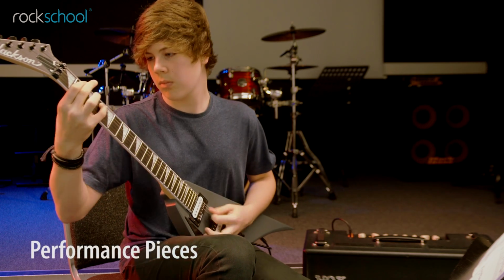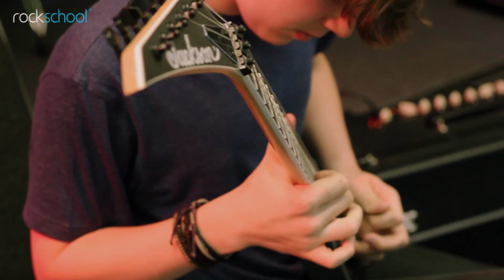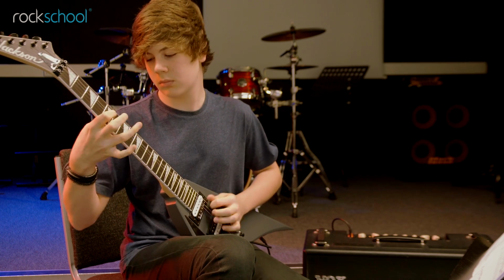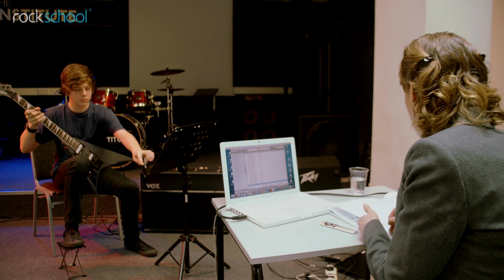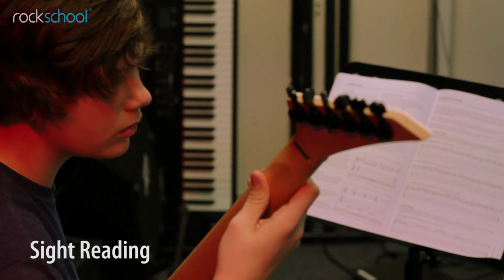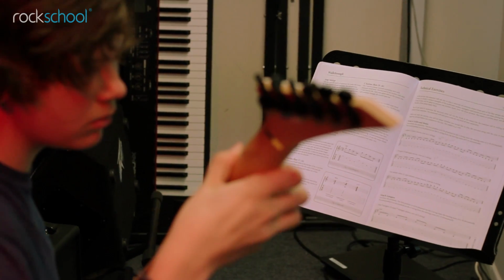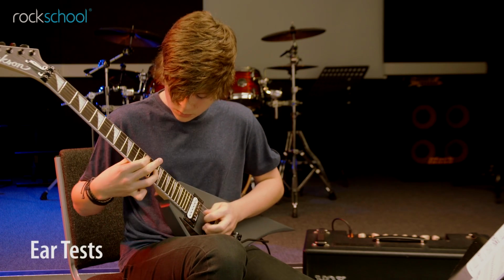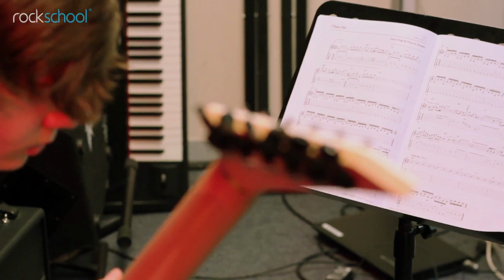Rockschool Graded Music Exams: Guitar Grade 7 Walkthrough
Guitar Grade 7 is the penultimate grade in the Rockschool Guitar Syllabus and will put your pro-level fret board credentials to the test. In this Exam Walkthrough video we’ll demystify the exam process and walk you through each individual element, so come exam time you’ll know exactly what to expect.

Candidate: Christian Hannan
Songs played: 'The Pants Era' and 'Chaos'